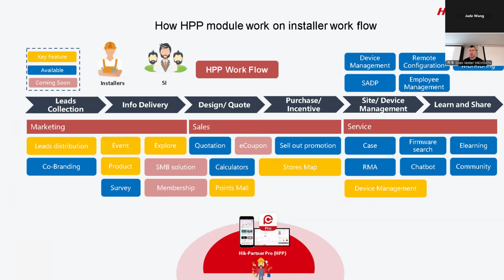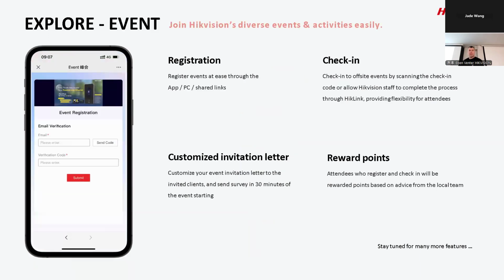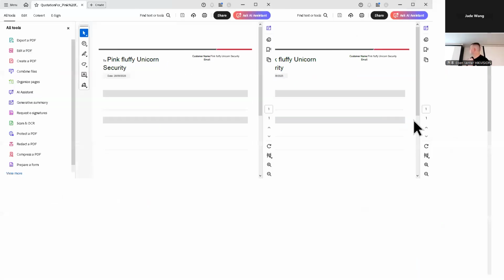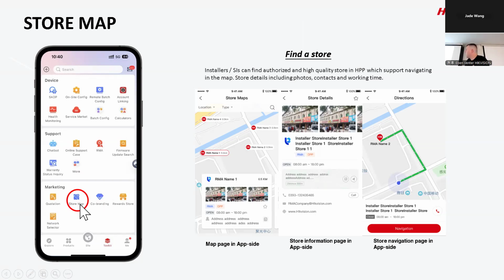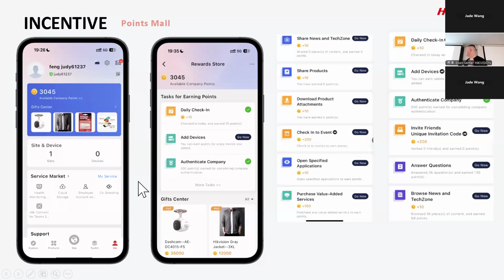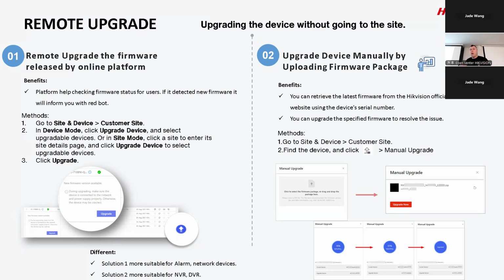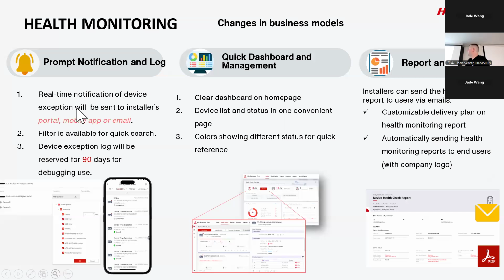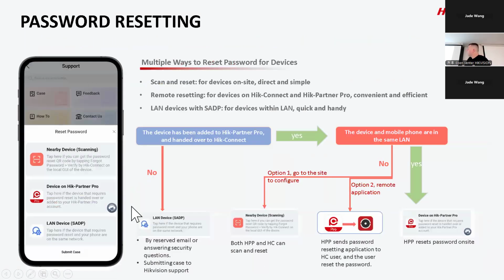Hik-League 2025-Course 16：HikPartner Pro Tutorial